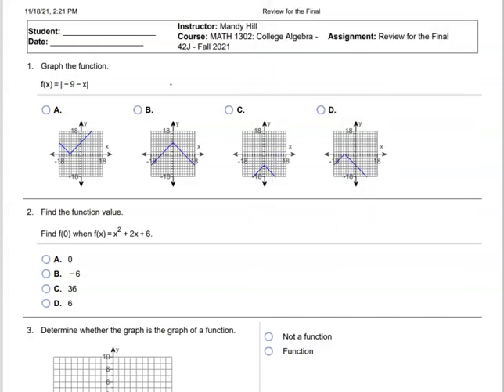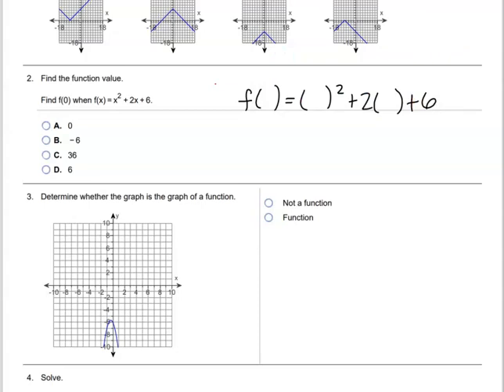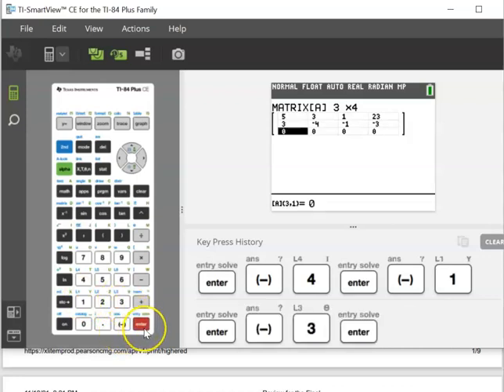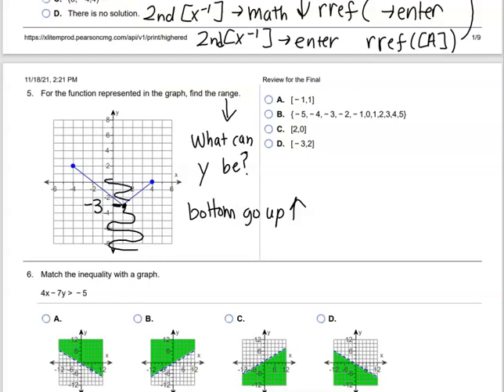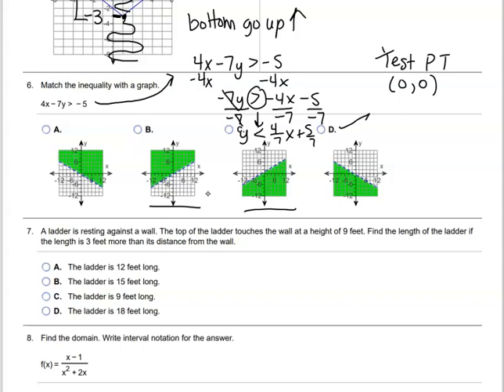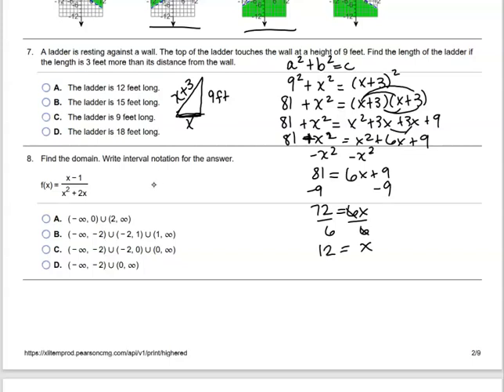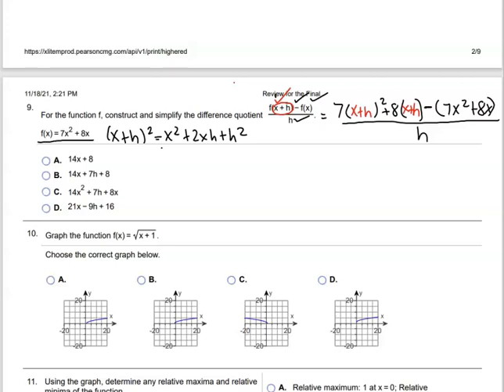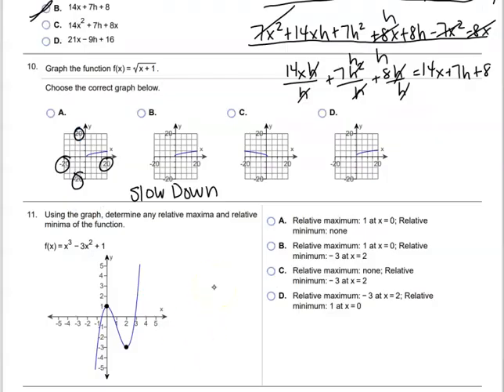Semester Test Review #1 10 CA